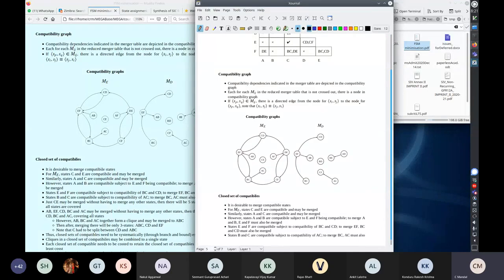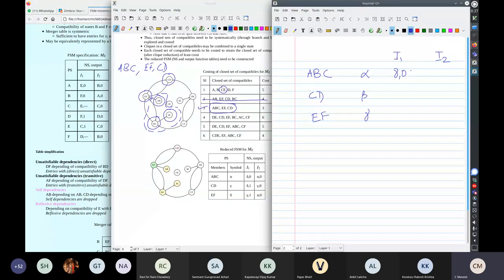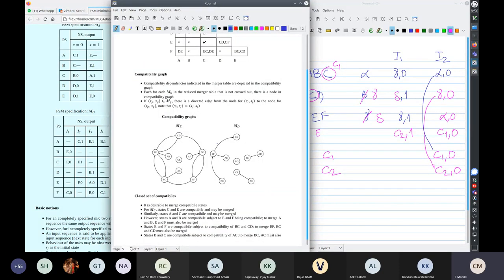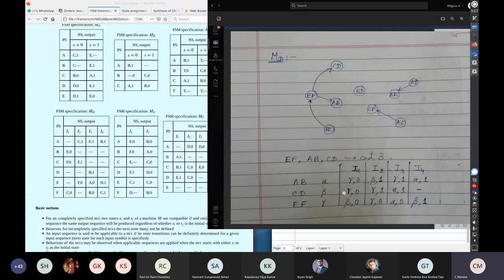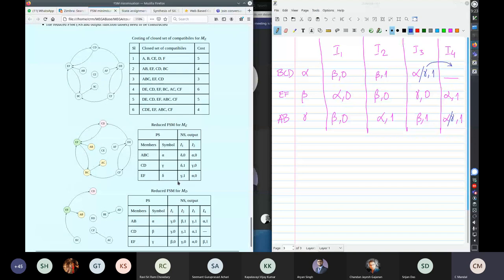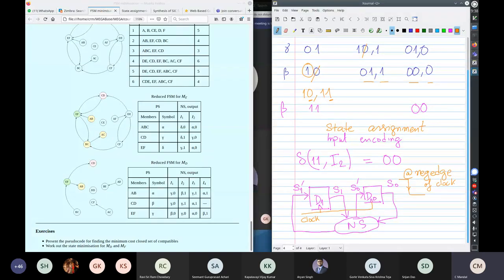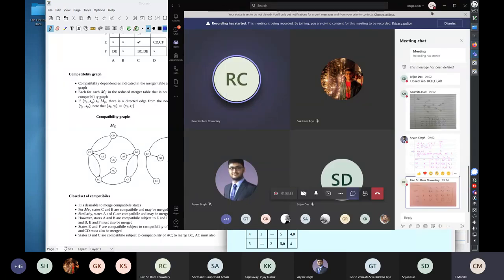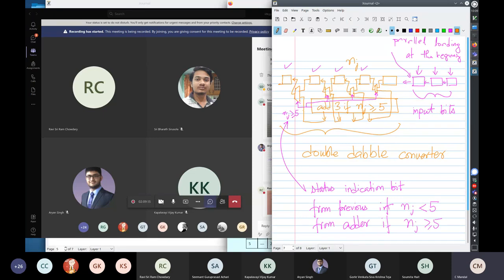31_Minimisation of Incompletely Specified FSMs_PartB_24-03-2021